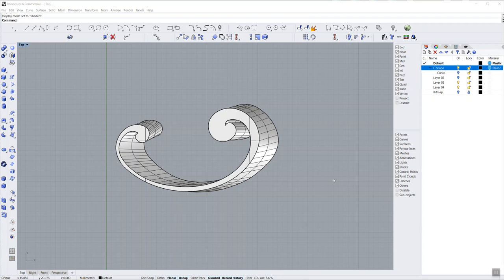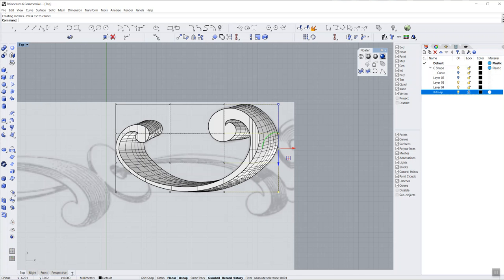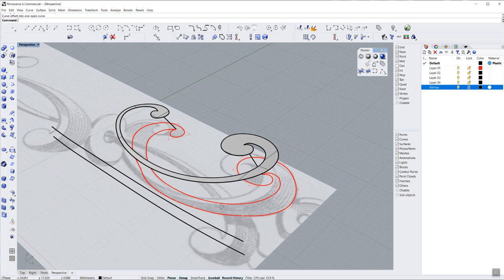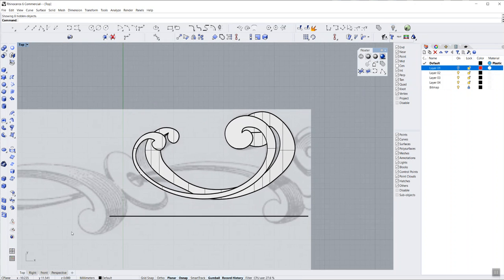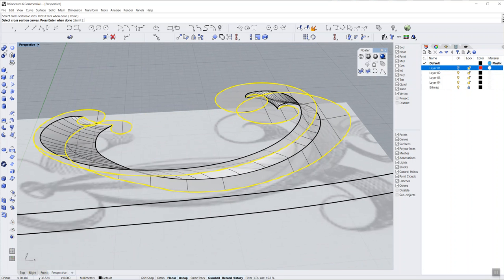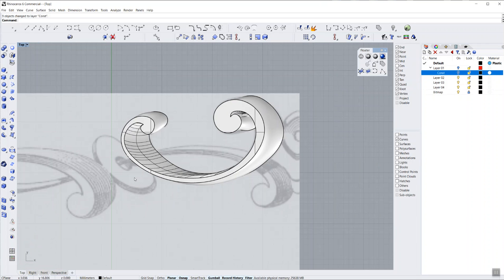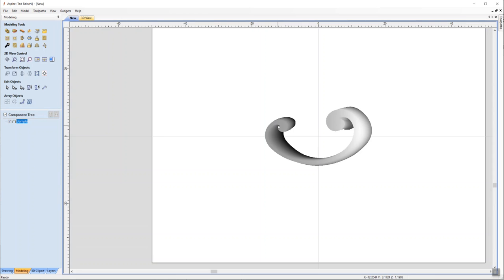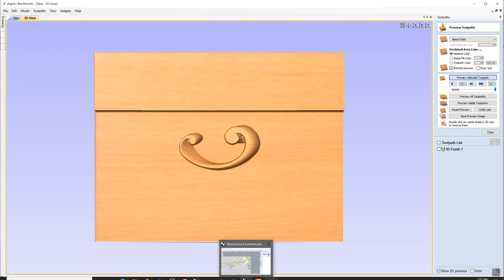Video 2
Modeling in Rhino 6.  Enhancing the model created in Video 1.